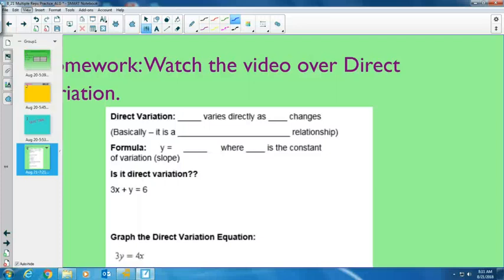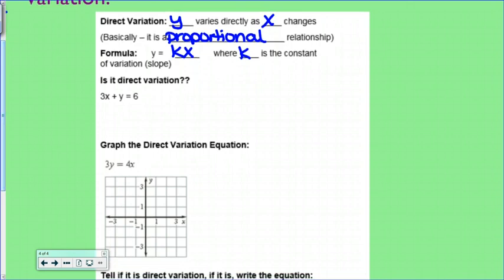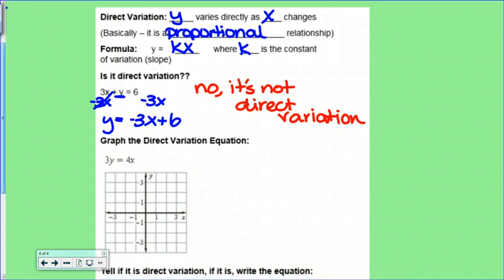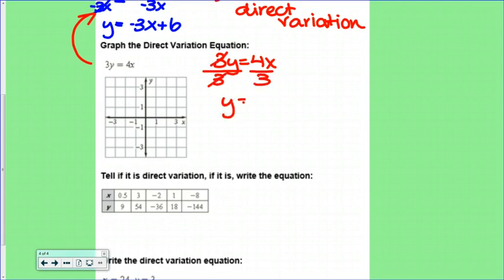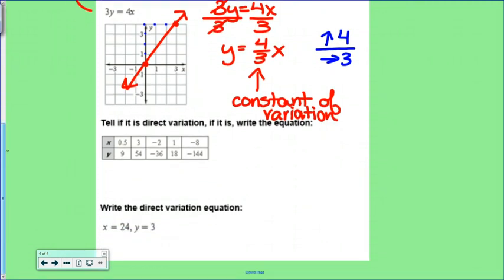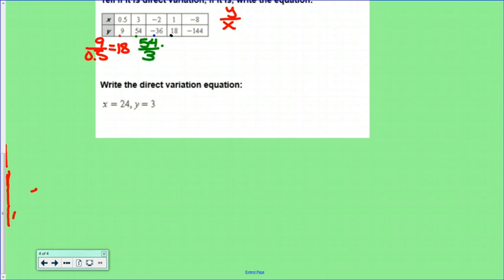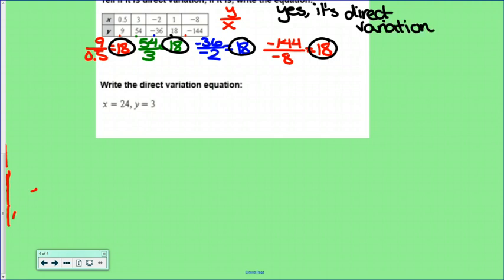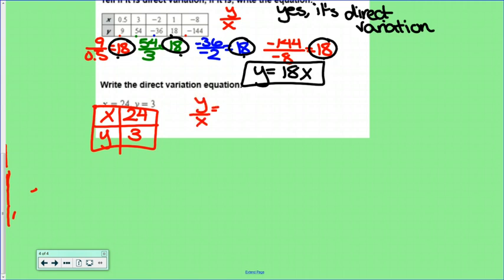8_21 HW Video Direct Variation